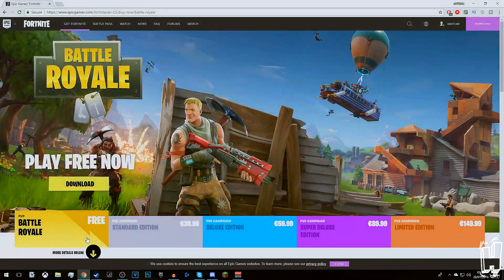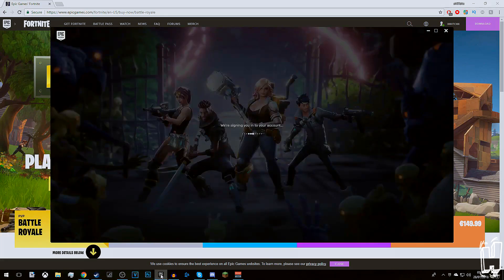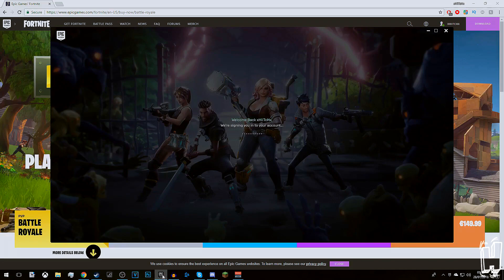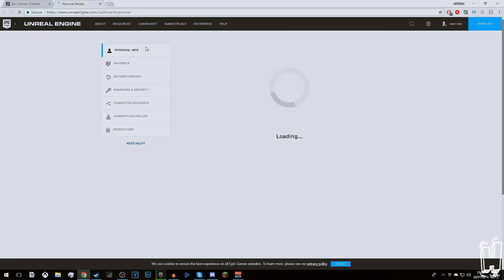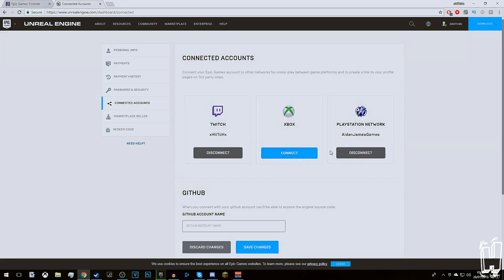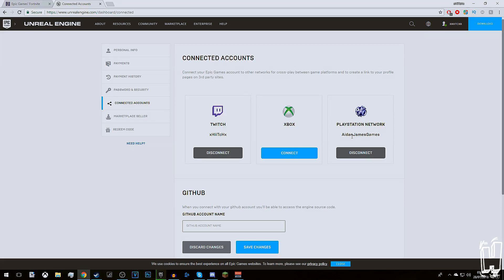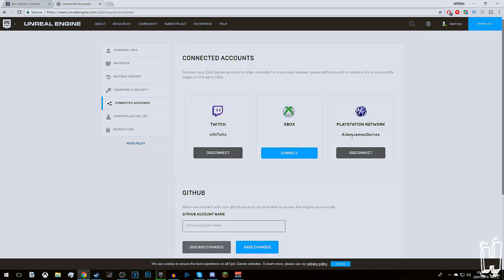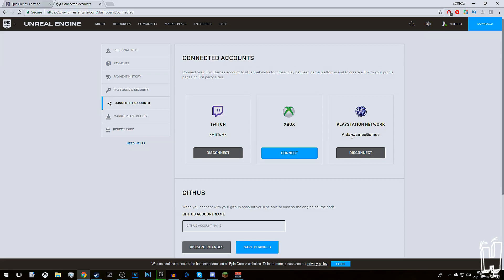(MARCH 2018 Working) Fortnite: How To Play Cross Platform Pc With Ps4 Players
You will need to got to this and you will need to download the epic games launcher. open epic games launcher and sign in or create an account. click on the friends icon at the top right of the launcher and click add a friend. after you add your friend you will need to click on your profile then click manage account. then go to connected account and connect your ps4 account. once you have done that you can go back onto the ps4 and your friends can join you.

⏩ Other Channels ⏪

⏩ Also Watch ⏪

⏩ MEDIA ⏪

⏩ Join Today ⏪

⏩ Song ⏪